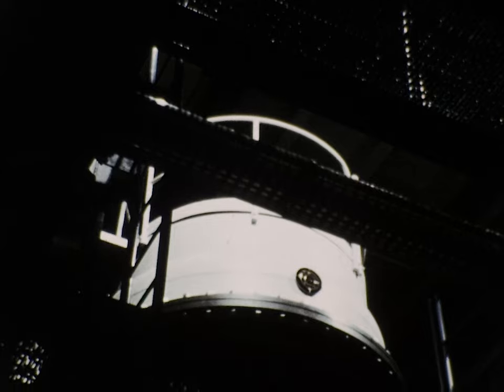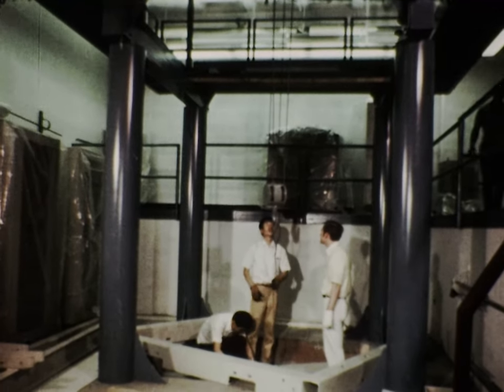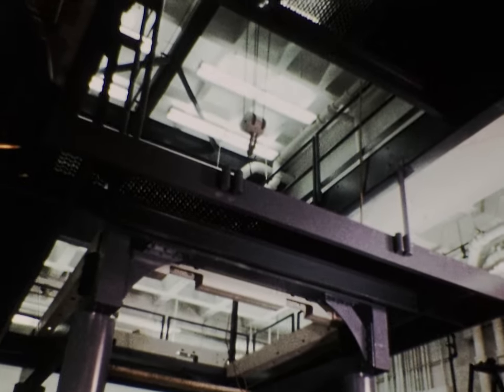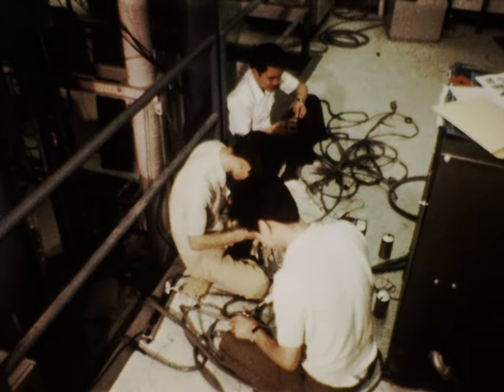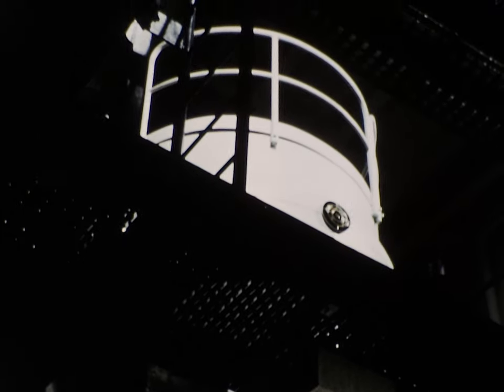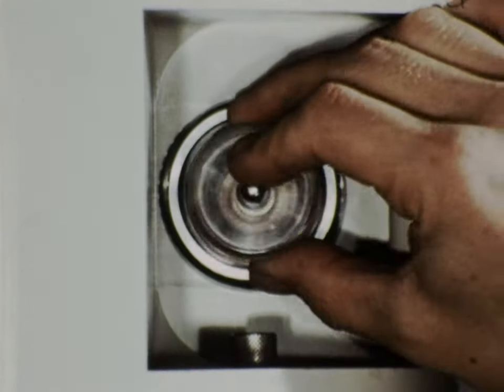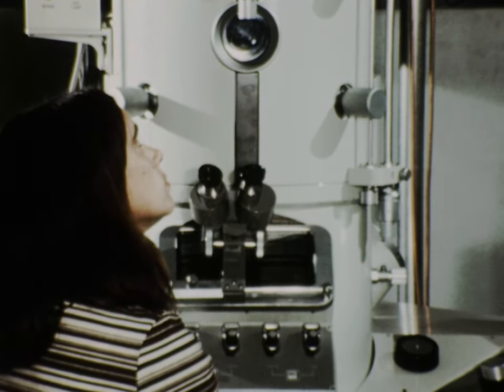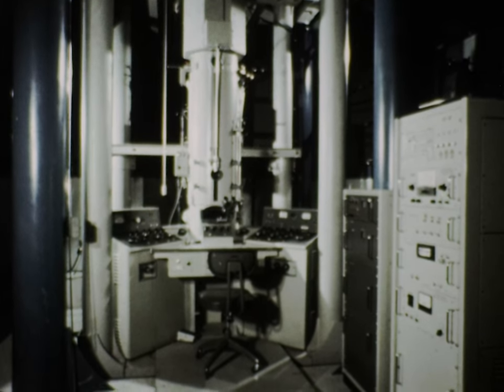CWRU - High Voltage Electron Microscope Facility - Olin Materials Center 1970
This is a transfer of a 16mm film from 1970.
High Voltage Electron Microscope Facility - Olin Materials Center - Case Western Reserve University.